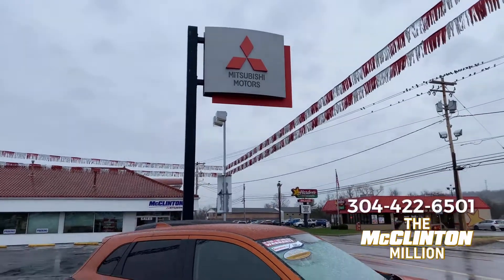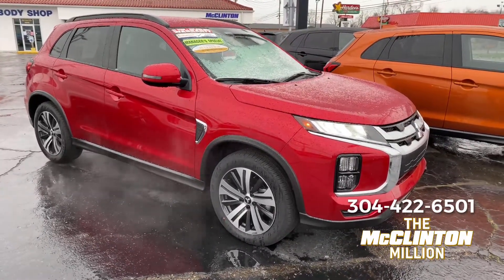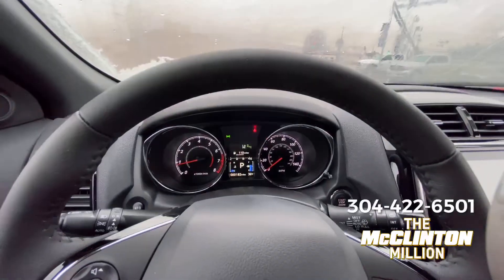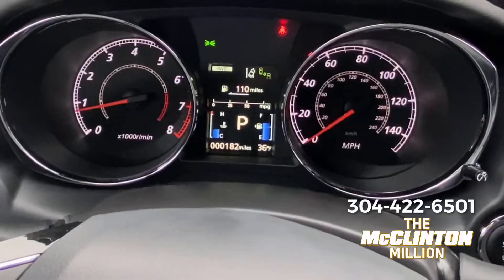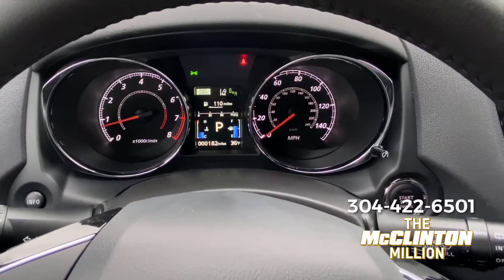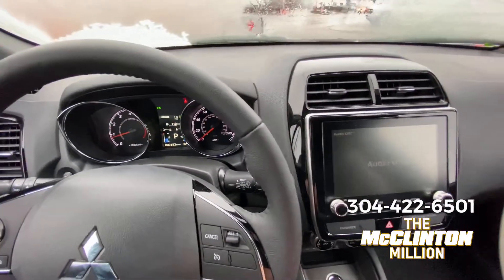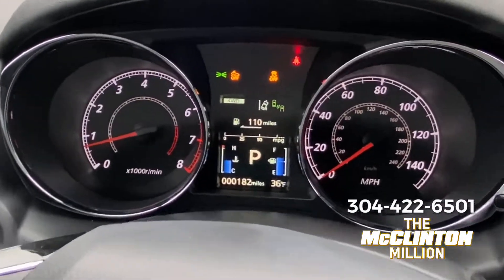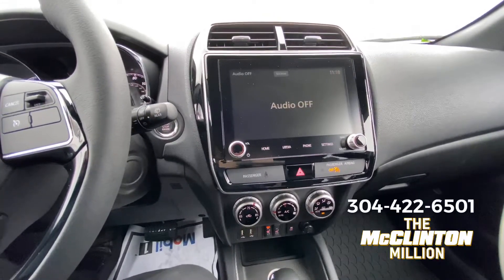How to operate the 4WD system in a Mitsubishi Outlander Sport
When the weather gets nasty, a good All-Wheel-Drive system can make all the difference. The Mitsubishi Outlander Sport has a capable 4WD/AWD system. However, it has a few different modes. In today's video, we show you how to engage the 4WD Auto and the 4WD Lock on a new Outlander Sport. Please note that the 4WD/AWD system on the Outlander Sport is different than that of the Outlander and Eclipse Cross.
For more information and to see our complete inventory,